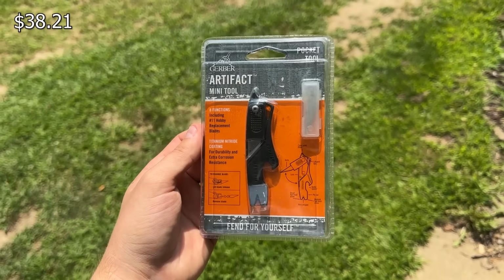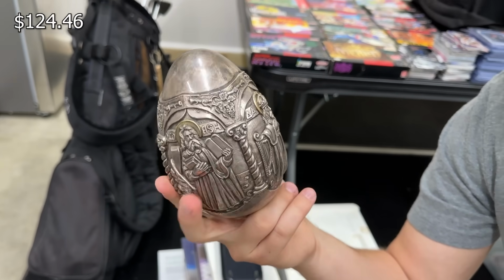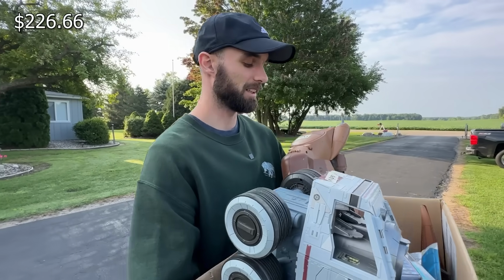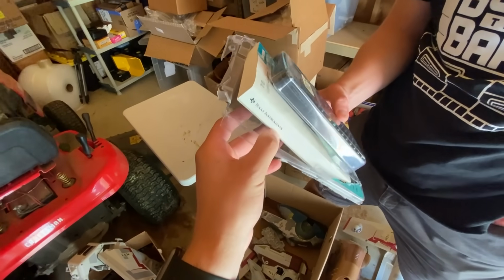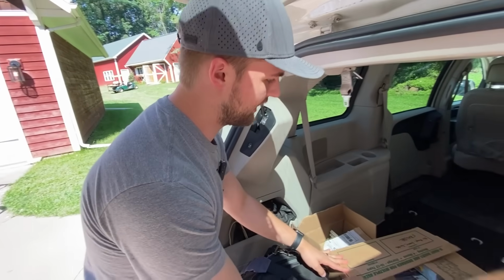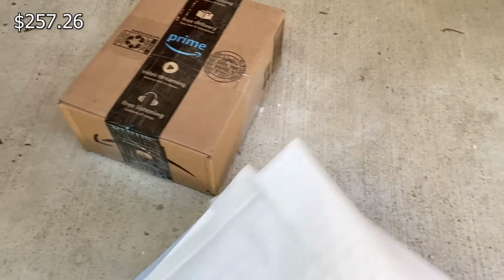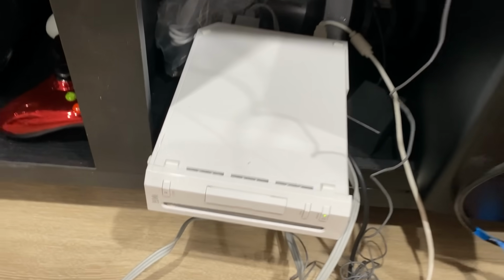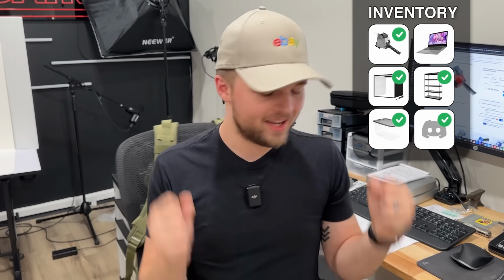Can I Restart My Business with Only $10? - Week 7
We restarted our eBay business with $10 working up to $5,000 in profit! This time we reach out to some local connections and try to make some deals on some video games. We also get some amazing finds at yard sales.

eBay Open 2023 Registration is LIVE, so check the link below to see the full list of events, and get signed up!

👉XYAB, Use our link to get $50 off your first order of $100+